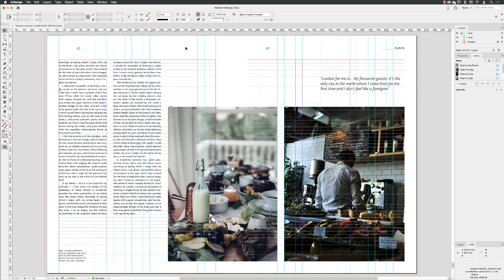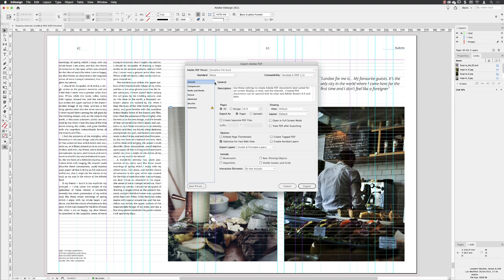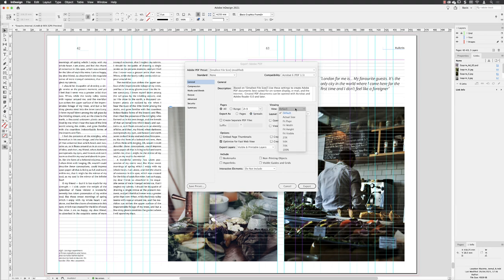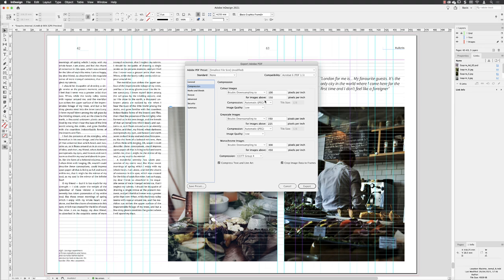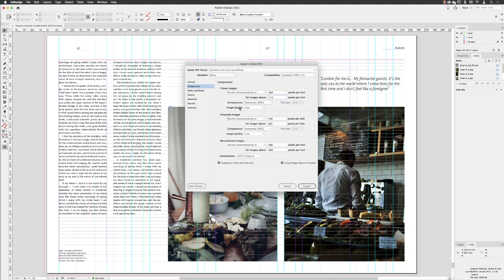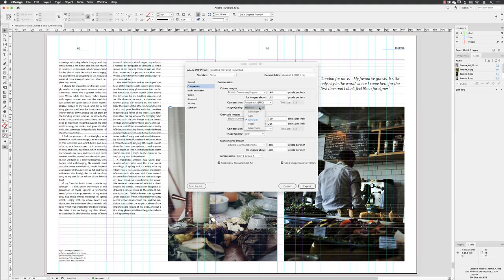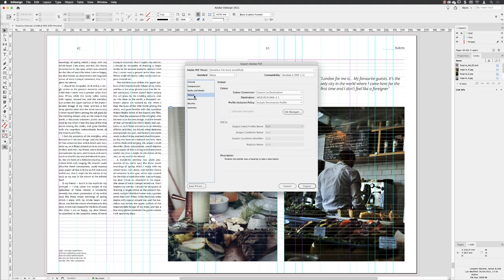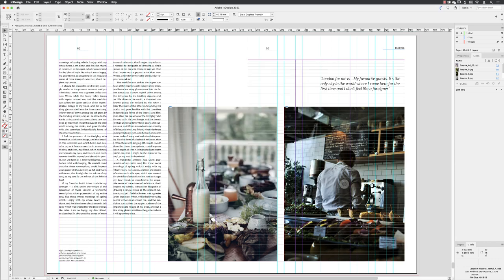22-Export to Screen PDF